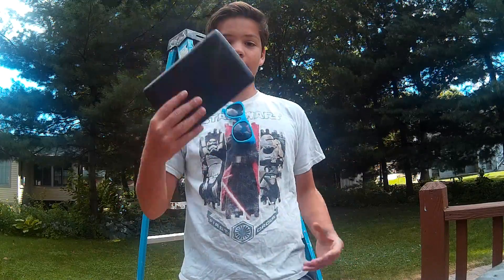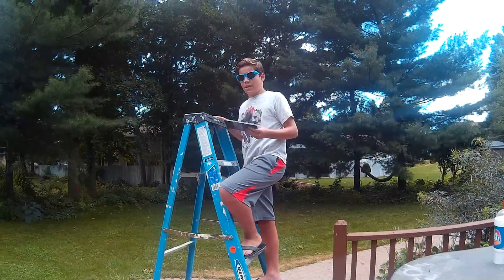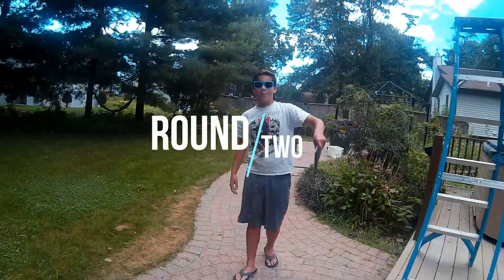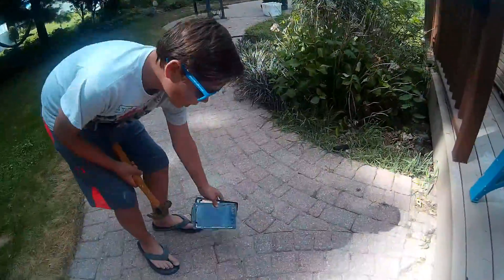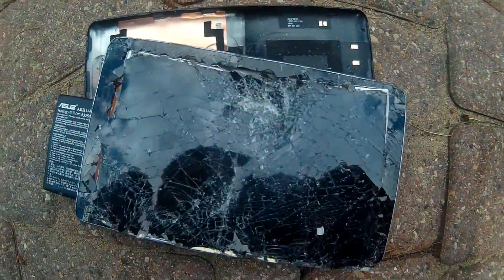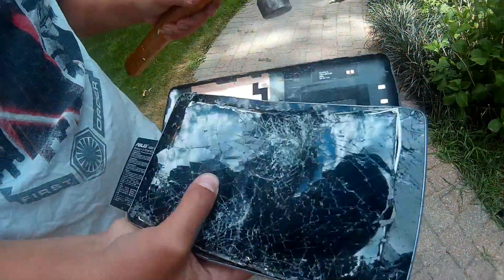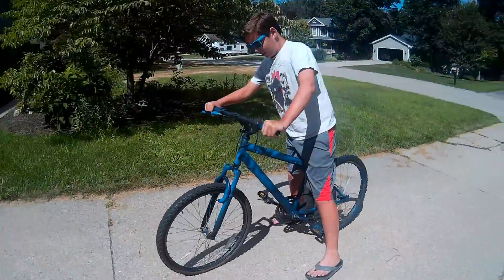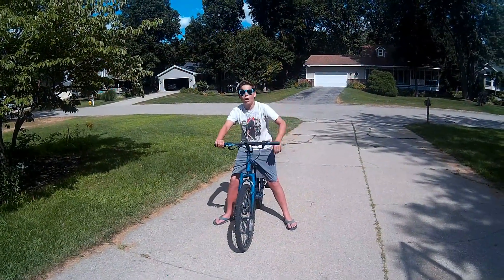gravity vs tablet